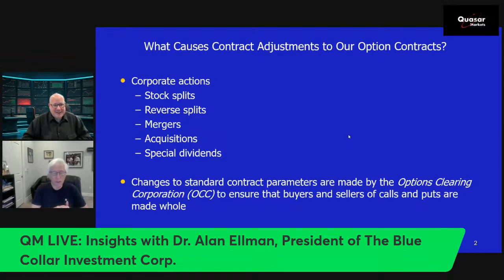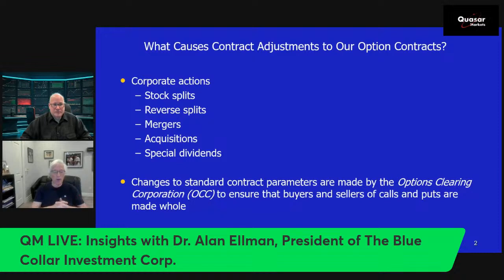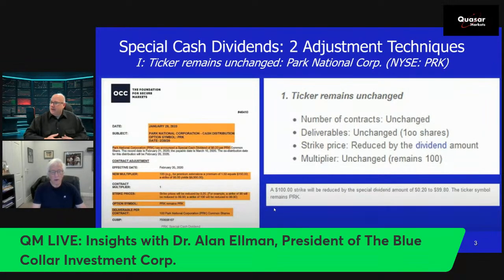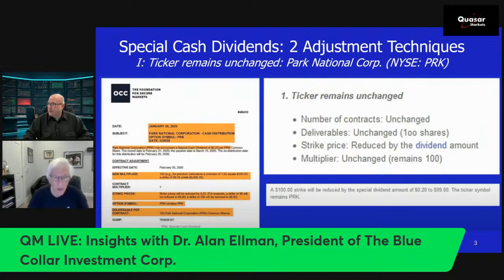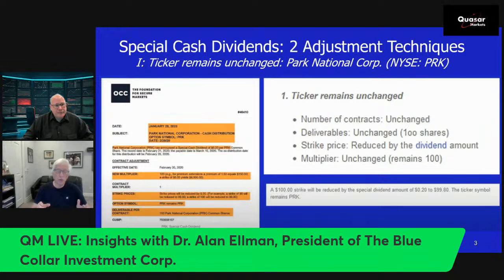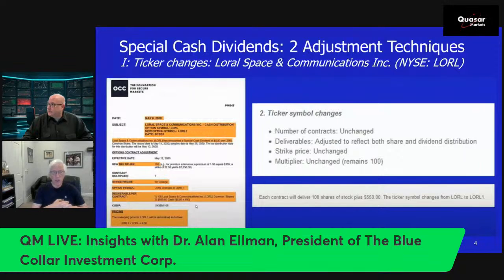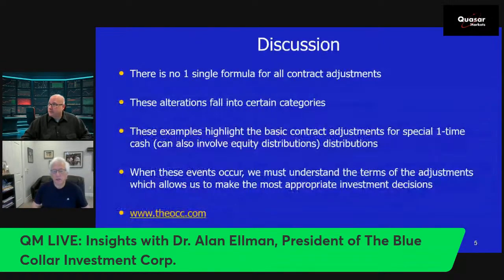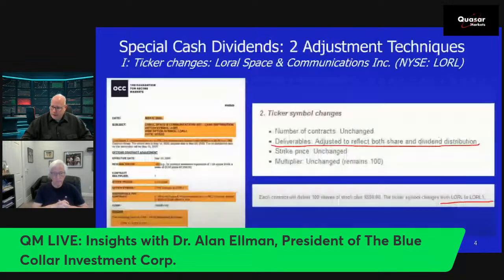QM LIVE: EPISODE#13 One Time Cash Dividends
QM LIVE Host Howard Greenberg is joined by Dr. Alan Ellman is a renowned options trading educator, author, and speaker, widely recognized for his expertise in covered call writing and put-selling strategies. With a deep passion for empowering investors, Dr. Ellman has dedicated his career to simplifying complex financial concepts, making them accessible to traders of all experience levels. He has authored several bestselling books and developed comprehensive educational resources, helping thousands of investors worldwide achieve consistent returns in the stock market. Known for his clear, practical teaching style, Dr. Ellman combines his extensive knowledge of options trading with decades of real-world experience to guide his audience toward financial success with confidence and precision.